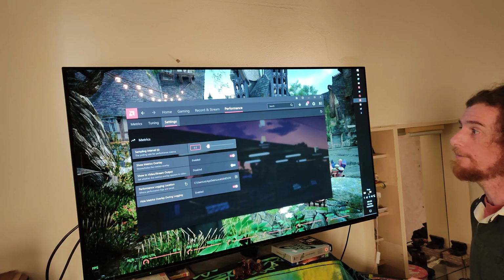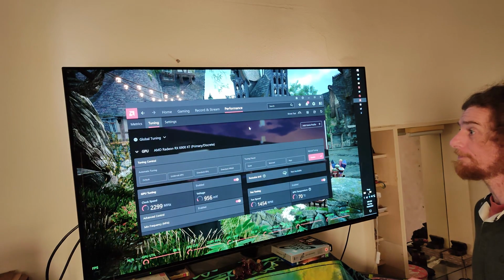AMD and Ray tracing and "making game work" (and look stunning) playable RTX titles; Hogwarts,Witcher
I make an error (30minute mark)when I say more "frame rate"; meant to say (utilise that frame rate headroom /available processing bandwidth, and use it for..) 'extra resolution'. (Ian looking at the resolution setting in n the control panel when I say "more frame rate", it is possible to realise what I am implying/saying,.. but I should of said "more resolution" (/not I choose "more frame rate")
Note at this point Particle effects are called Effects (in graphical settings) and is a contender for High vs Ultra if seeking extra fps... (where RT Ultra/High/..?Off might be the place to start).. Then Foliage, the Sky/Fog ... (as the video goes on to show).. Particles are under 'Effects'

edit: time 11:40 ish saying frame pacing is quicker (@30 fps) is quicker = totally incorrect,didn't mean to say this . was trying to talk 'Stability', and wanting to be away from Variance'.
note wired controllers are not slower than a 12ms latency trackball/mouse etc, just that VS 'Joysticks/thumbsticks' mouse/trackball is faster to the mark.

The reason I was willing to give up controller use in this game is that most of my early Hogwarts gameplay has been on console, and the subtlety of spell effects (and their magic sound ripping through my hand) was SO much more engaging than using that same controller with a PC.
(Those console haptics and resistive triggers make for a 'next level's gaming experience * might get in way of speed/precision in online competitive, but for RPG/immersion is quite amazing to experienc, erm, 'first hand'-so to speak . (pun intended/buh dom dah tish)

At 1600+ res I get a few small frame drops mostly unnoticable and feels like a 98% solid/perfect gameplay experience.

Dropping to 1440 res (No FSR) is what I was tuning for, and that is as solid a Hogwarts experience as is the game in its' present state is capable to gve(/render)... (basically locked frame rate unless 'broken' game spot, of which I have found maybe a handful, and they are so few and far between I couldn't care to remember them (handy for game testing spots, which I can do in another video . covering Kingdom Come Deliverance/Witcher RTX/Skyrim/Hogwarts etc)

To get to the AMD driver control panel, use keyboard shortcut (you can set you own inside the software-I recommend doing 'overlay on/off' on an easy key combo to remember as well...)

Right clicking on an empty spot of the windows desktop will bring up a menu, the top option is likely a direct path to your AMD drivers.

If the AMD menu item is missing, machine is most likely running windows drivers rather than AMD (full driver package) drivers.

Download latest WHQL drivers from AMD direct (AMD website, support/driver downloads)

Your card and OS you will have to select (doesn't matter mostly unless some esoteric laptop config requiring manufacturers drivers specifically), as long as you land a set of x64 windows X (where X is YOUR OS #) drivers for an AMD GPU you will be right/done perfect

::quick video notes,.. any comments welcome, Happy to assist #6700 #6800